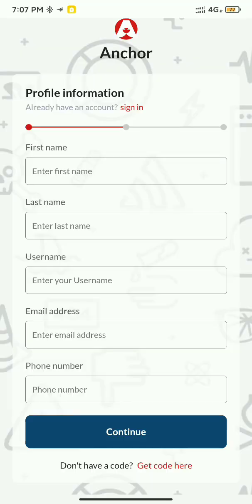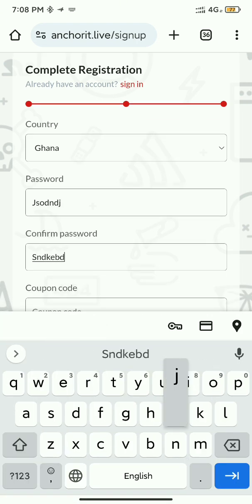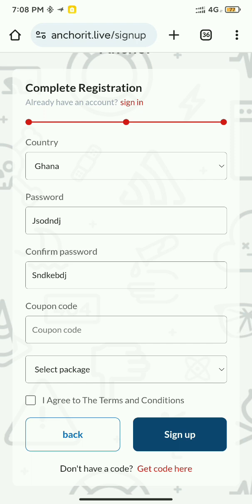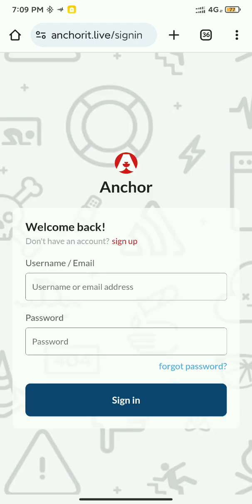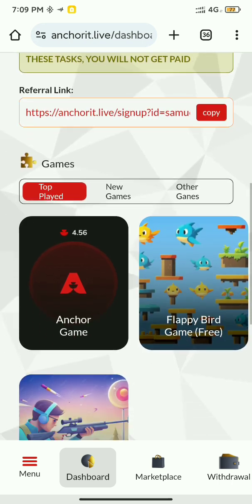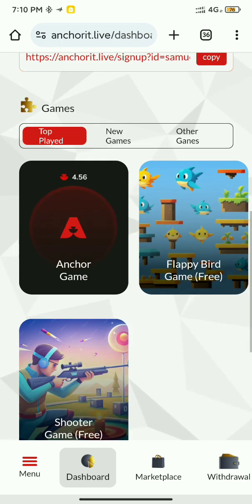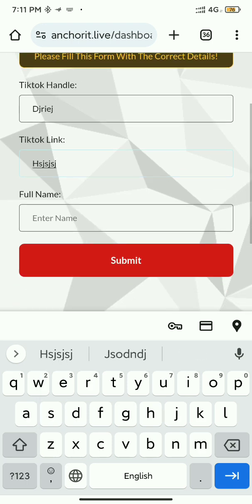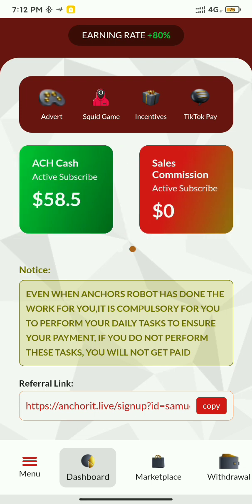HOW TO MAKE MONEY ONLINE FROM GHANA AND NIGERIA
In this video, you will learn how to make money online from ghana.
This  is an update but not every one knows about it.
I will also teach you how to make money as a student in ghana. All you have to do is to watch and implement for a better result.